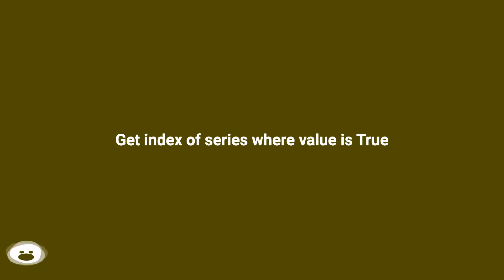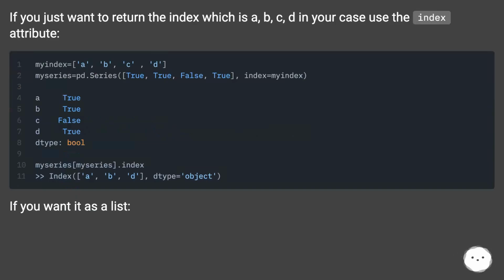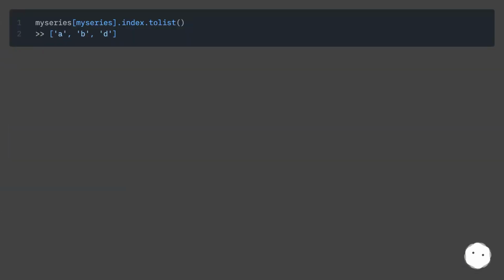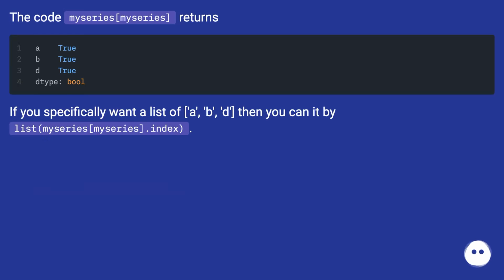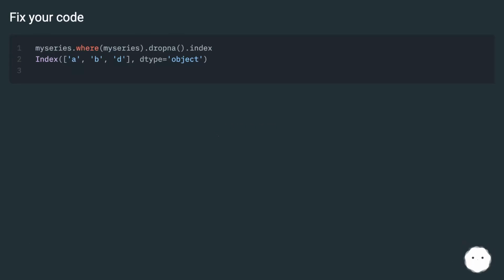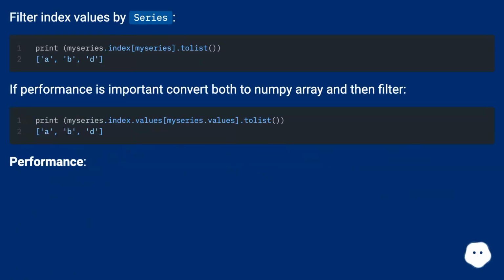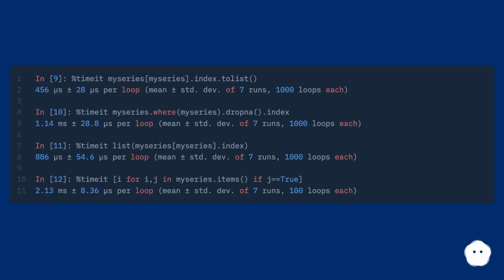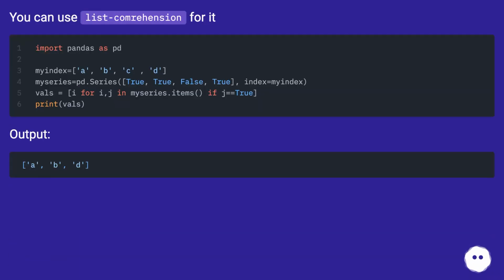Get index of series where value is True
Chapters
00:00 Get Index Of Series Where Value Is True
00:24 Accepted Answer Score 11
00:52 Answer 2 Score 4
01:15 Answer 3 Score 4
01:28 Answer 4 Score 3
02:15 Answer 5 Score 2
02:32 Thank you